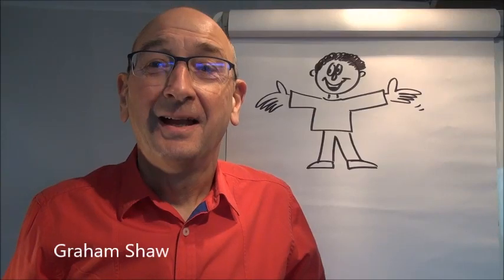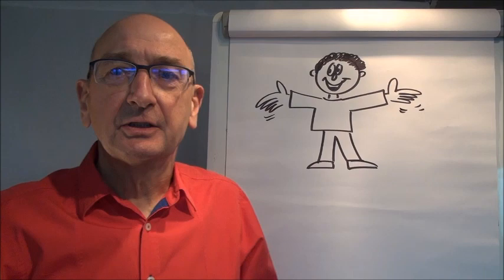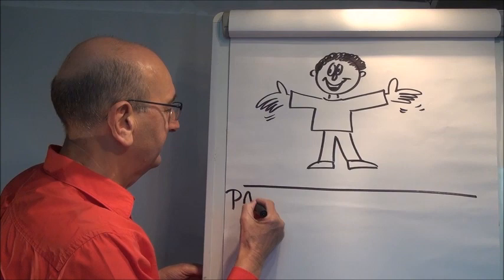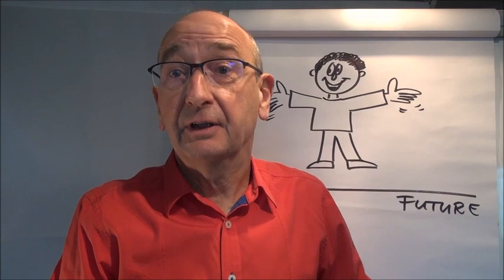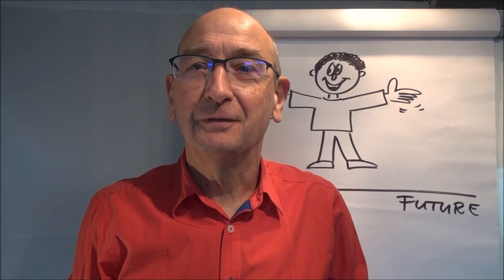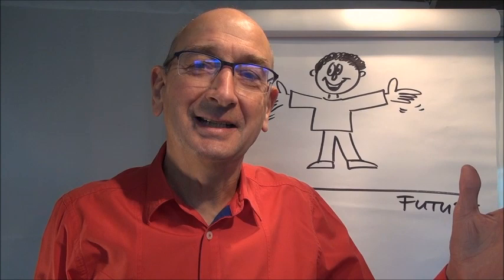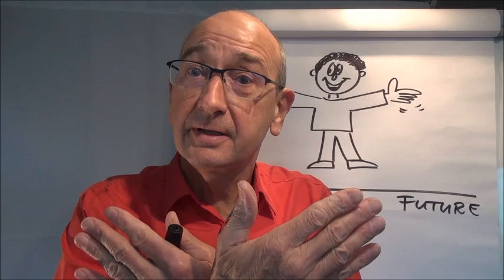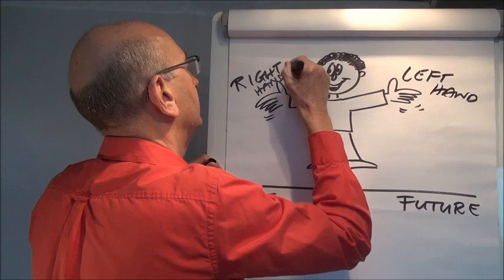Speaker Tip: How gestures can demonstrate timelines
Learn tip from my book: 'The Speaker's Coach - 60 secrets to make yoiur talk, speech, or presentation amazing.' Here I share how you can use gestures to help you make it easy for your audience to follow you. In this instance I show to use gestures that help them visualise a timeline. This is very useful when speaking about the past, present or future.  It is such a simple technique  that will just look and feel right to your audience.